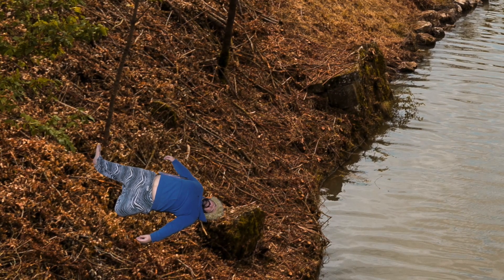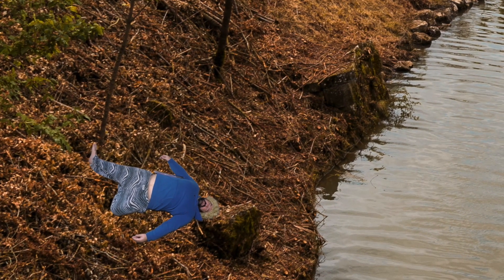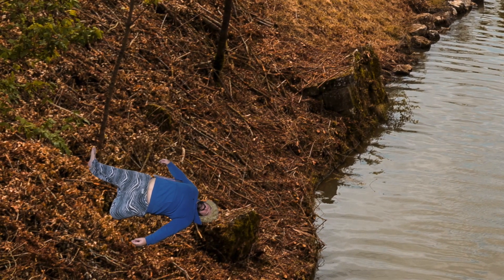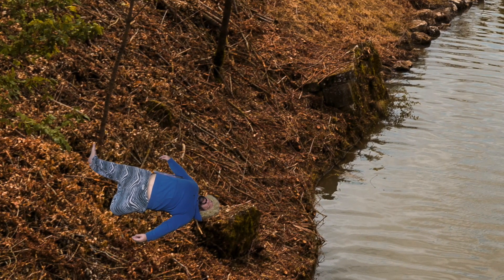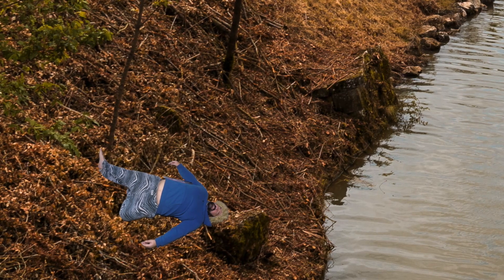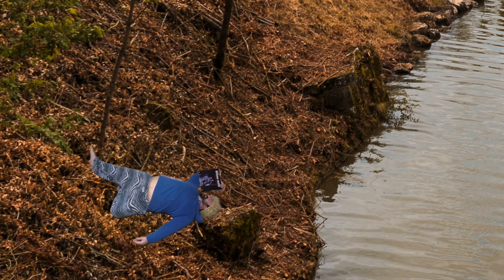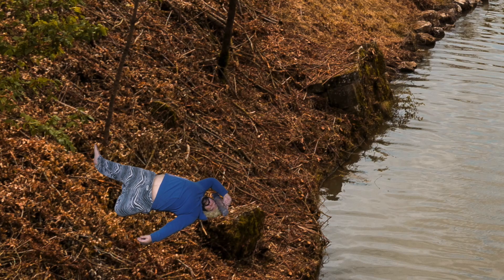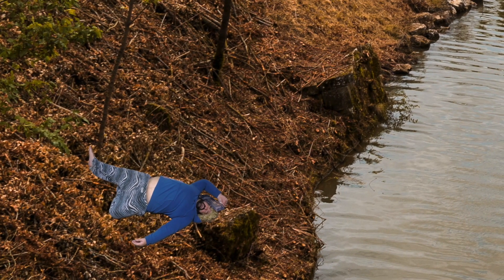Ep 30 Universal Soldier Laserdisc Review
Captivating and risky analysis